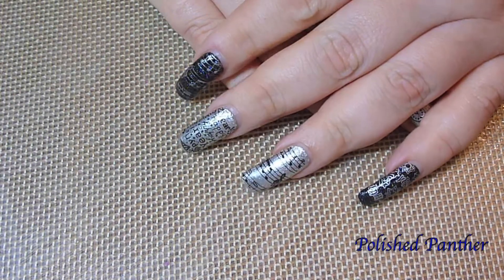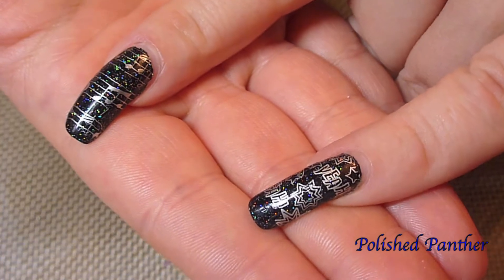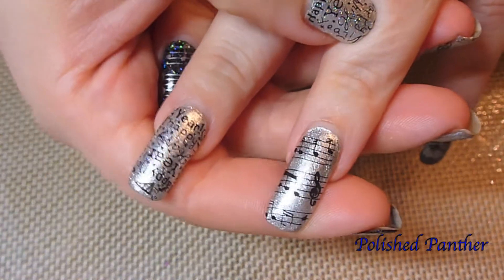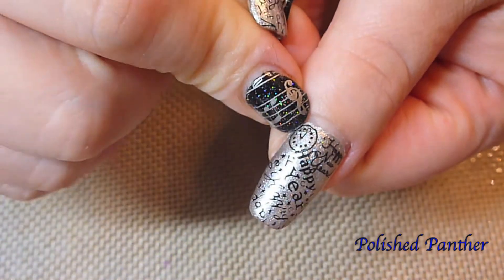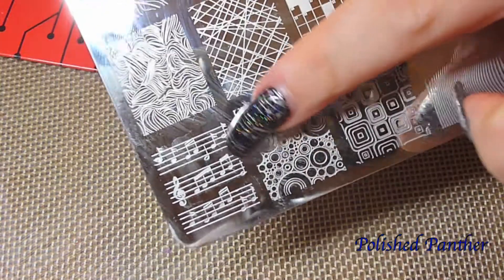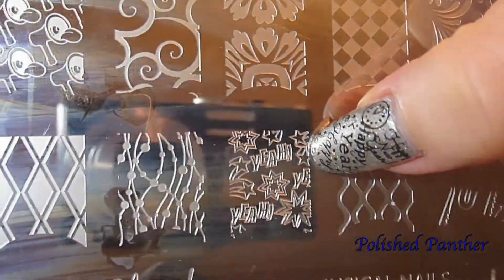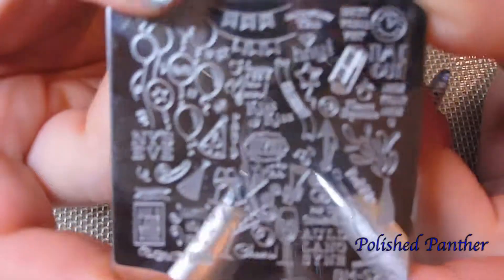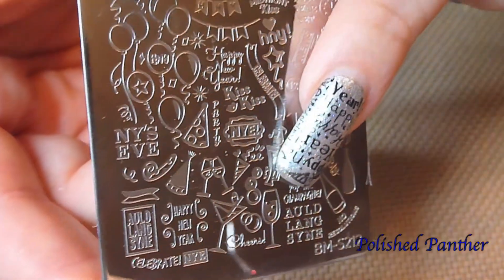Happy New Year Manicure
***OPEN ME***
I will post if I remember where I purchased them.  If you can't find them try Amazon, Storenvy or Ebay
Silver: Orly Evil Eels (found at Walgreens)
Black: Wet n Wild Black Creme
Holo: Northern Lights Hologram Top Coat Out The Door (Sally Beauty Supply)